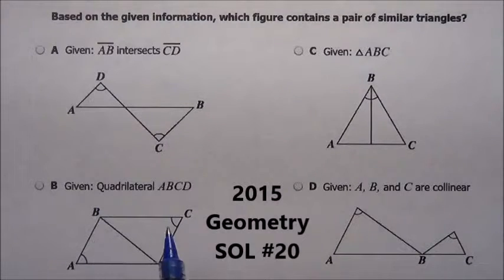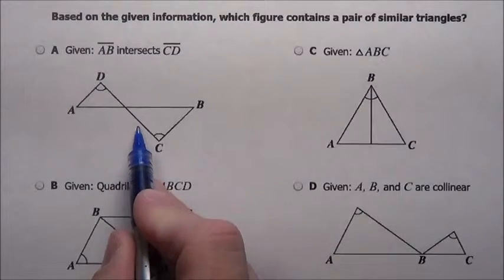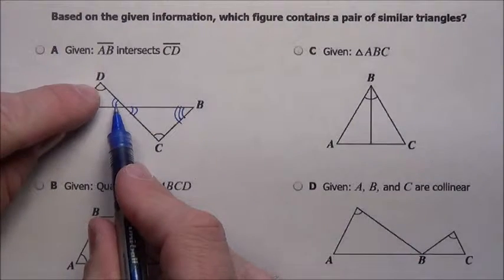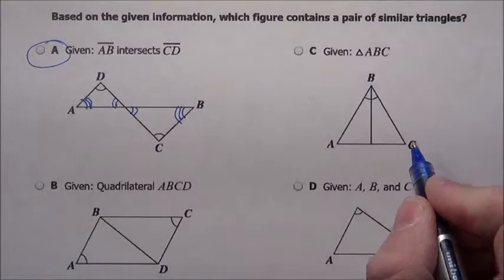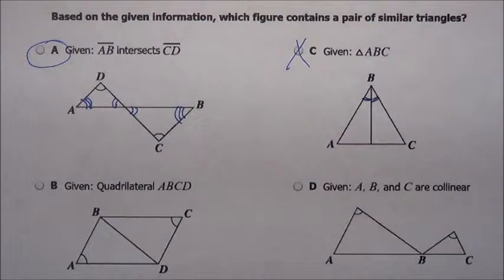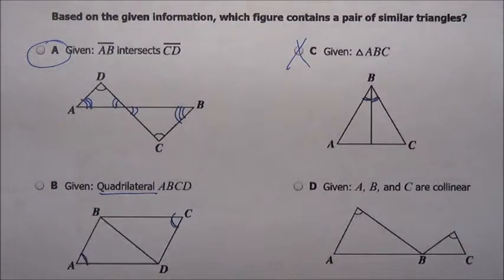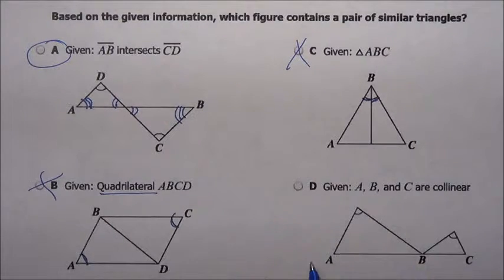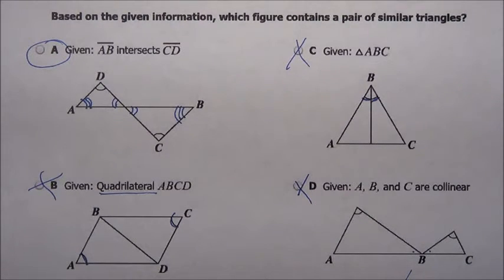2015 Virginia Geometry SOL #20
2015 Virginia Geometry SOL #20 explained, Similar Triangles